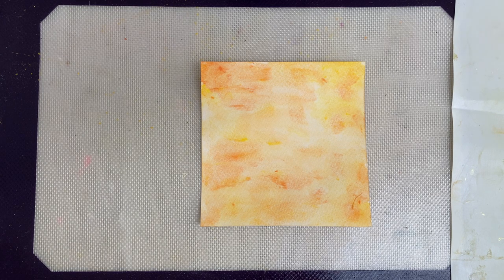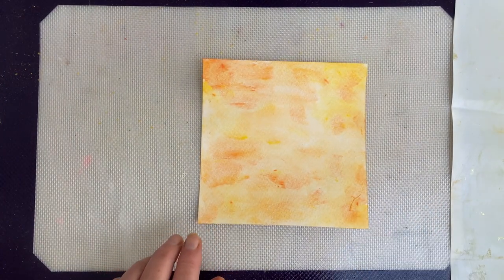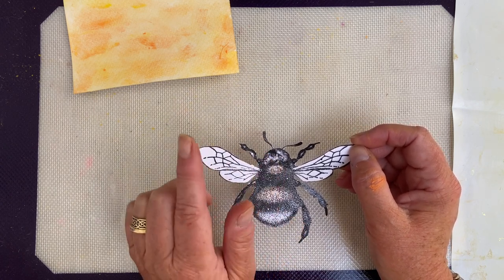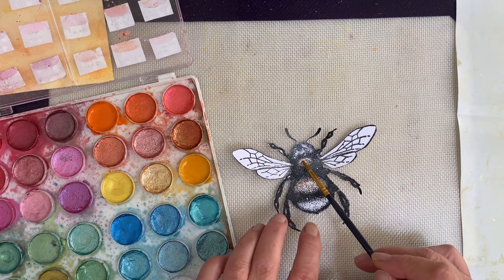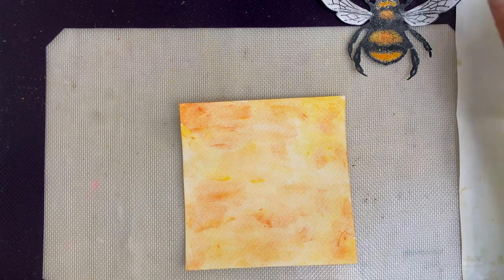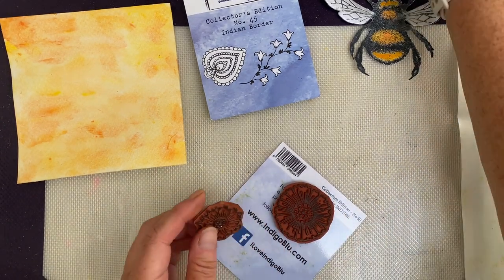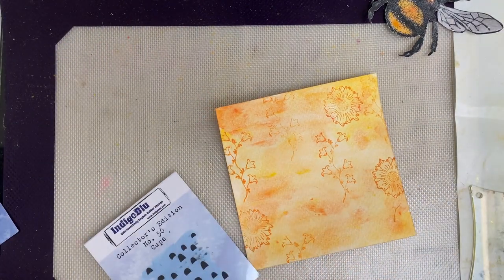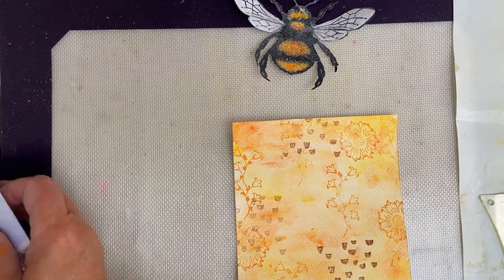Giant Bee Card by Wendy Wallace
Watch Wendy create this stunning Birthday Card using all IndigoBlu products
For more information on any IndigoBlu products featured in this video please visit our